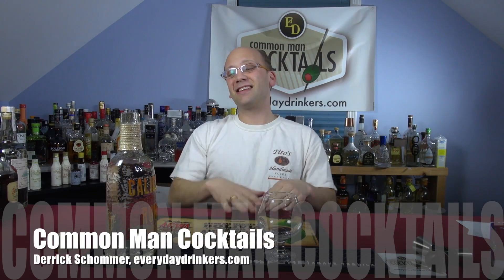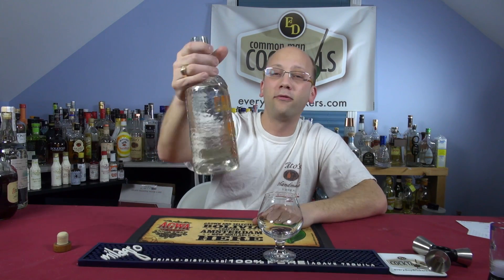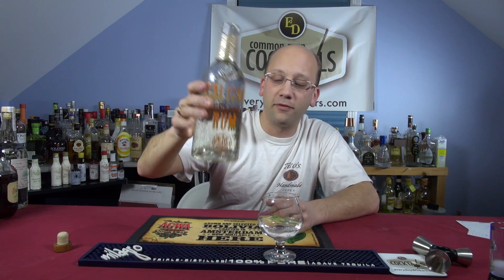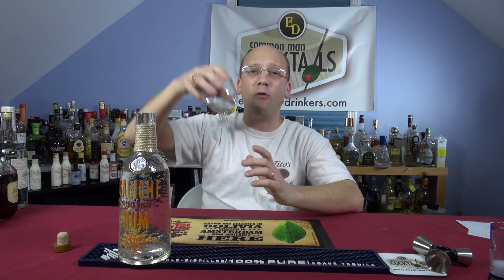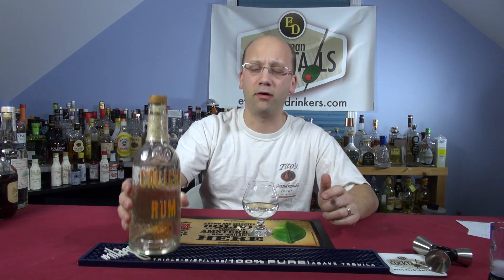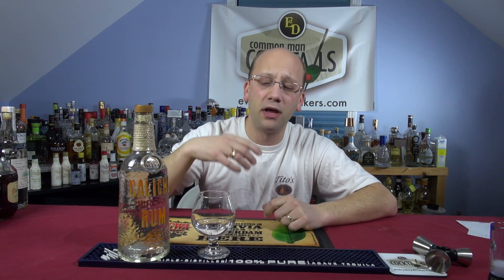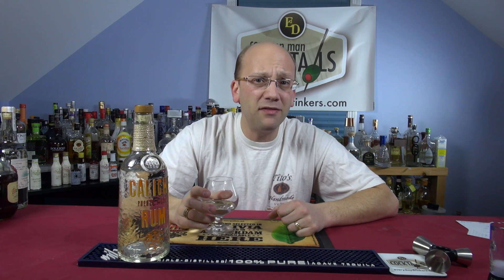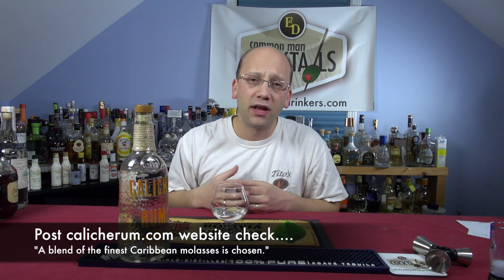Caliche Puerto Rican Rum Review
Today we are looking at Caliche Puerto Rican Rum, this review should be posted Monday, but we are doing it a day early because I will be on travel.

Caliche Rum is a molasses based rum with great sweet aroma and flavor profile that reminds me more closely of a dark rum than that of a light rum and the price is more commanding of a dark rum too, at a suggested price of USD $24.